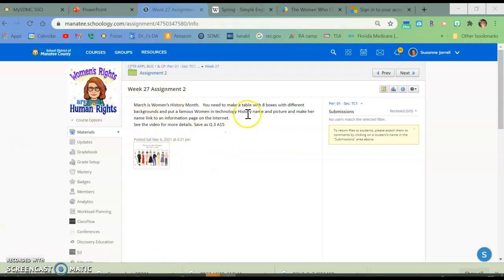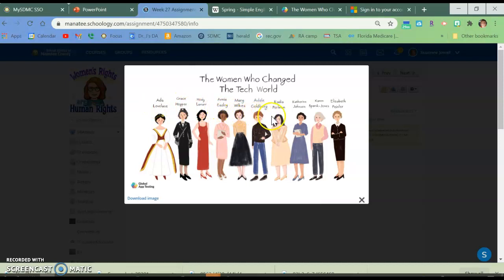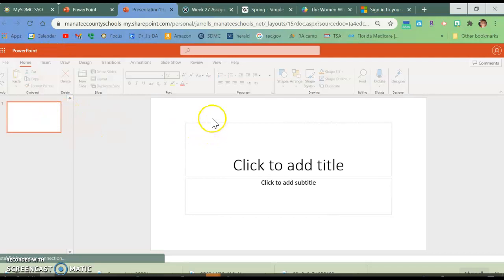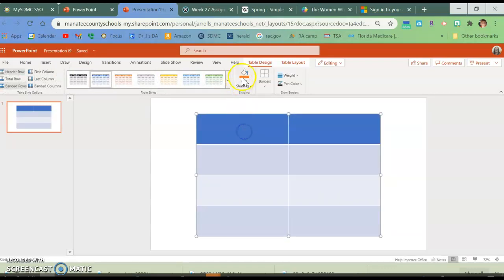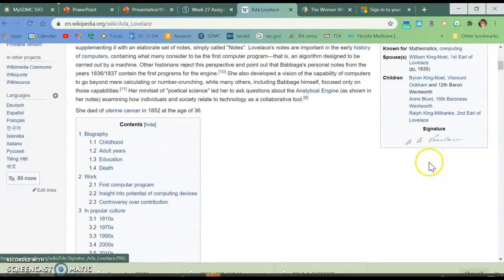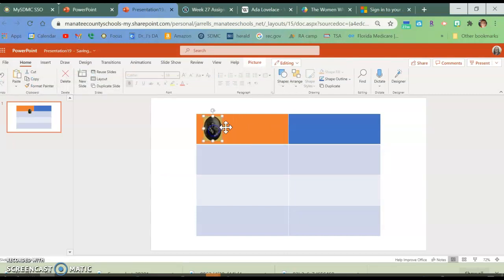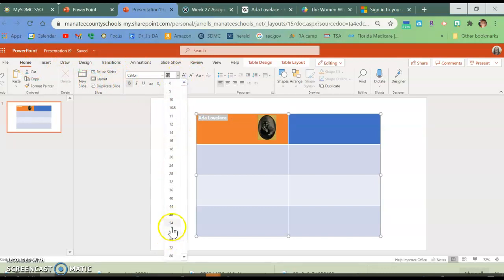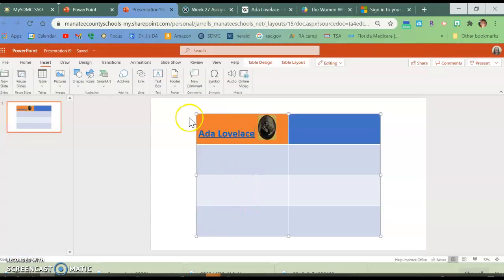Week 27 Assignment 2